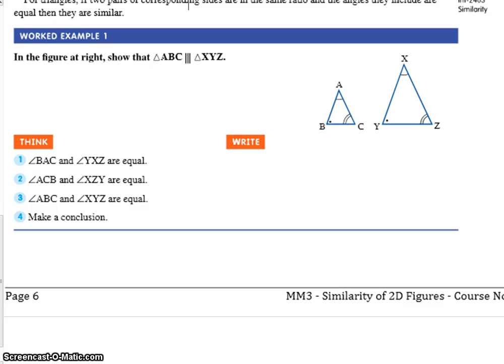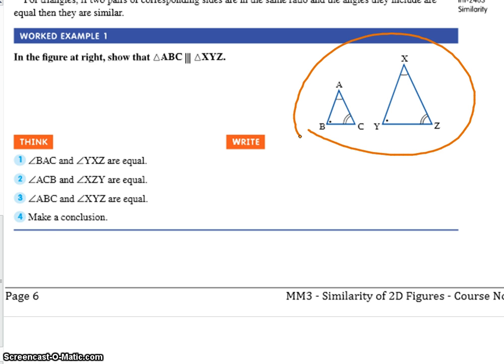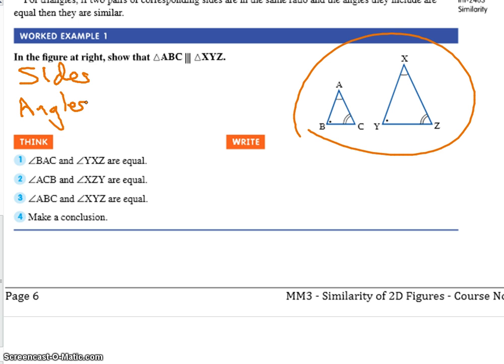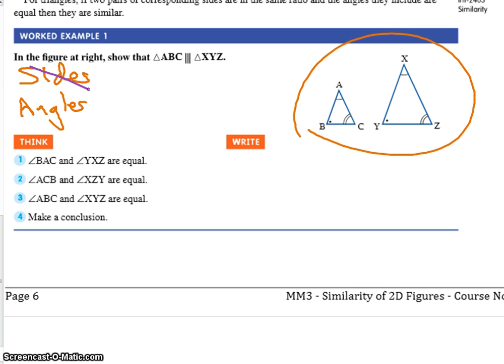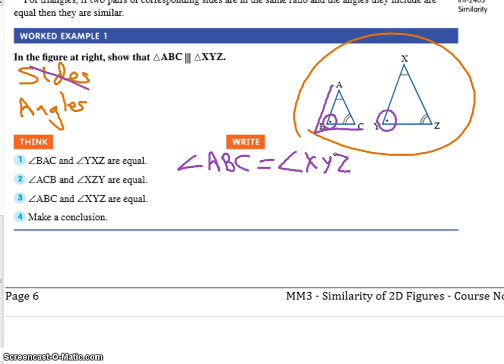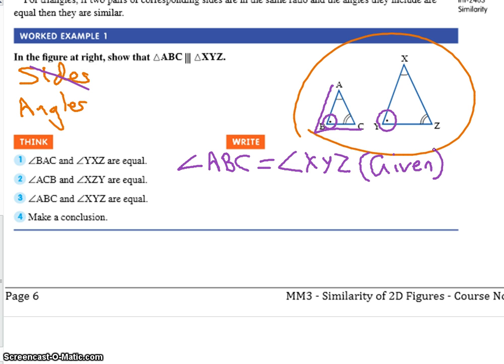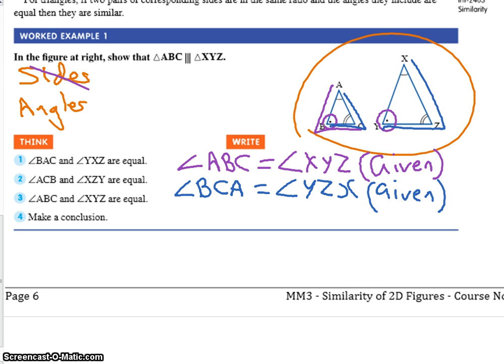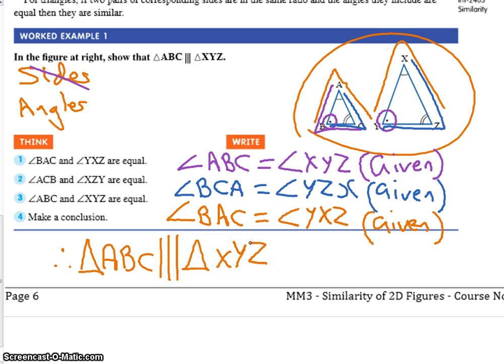MM3 Worked Example 1